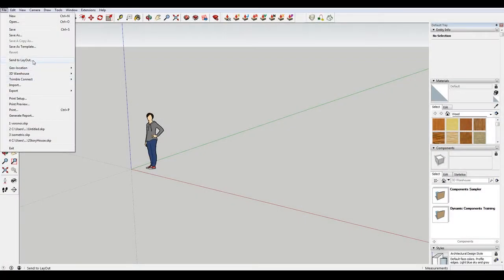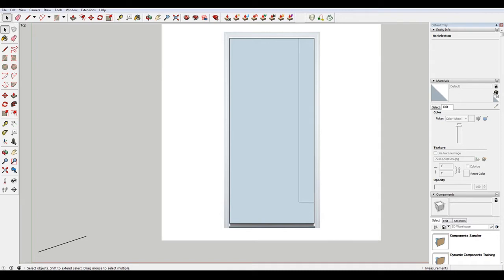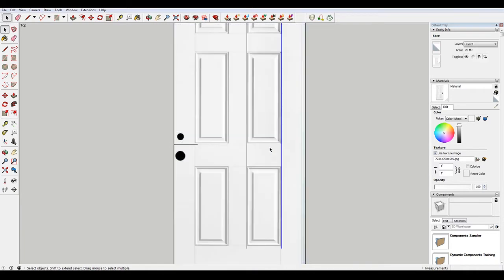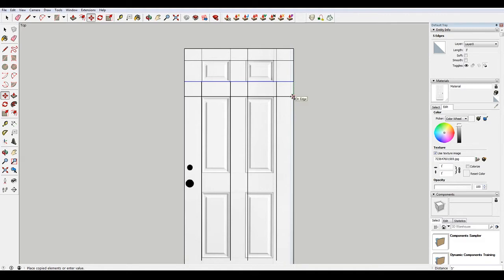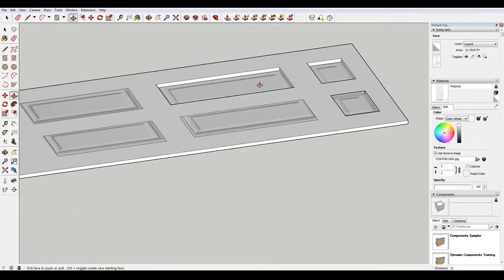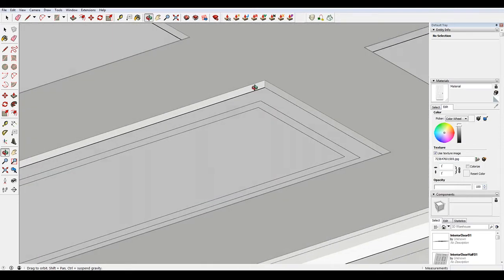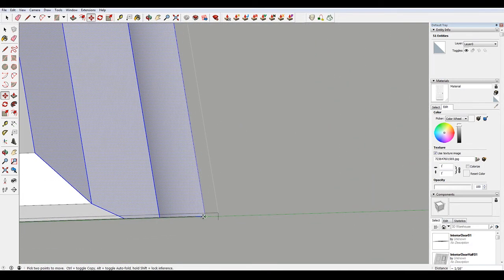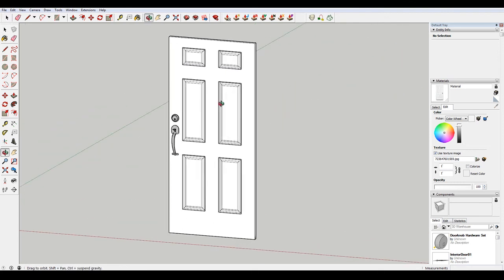How to Model A Door In Sketchup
In this sketchup tutorial we cover how to model a door based on an existing design.